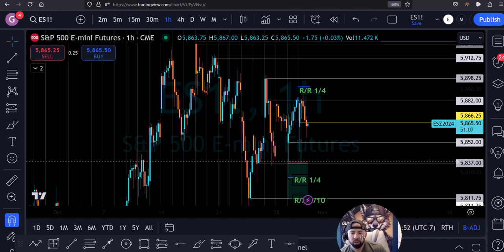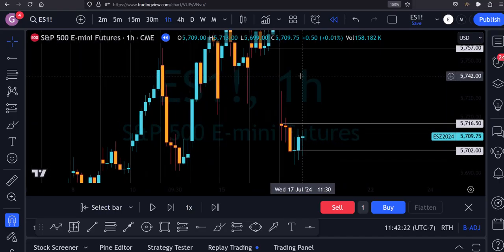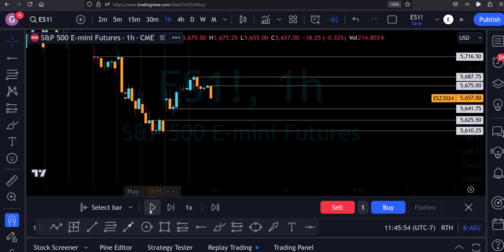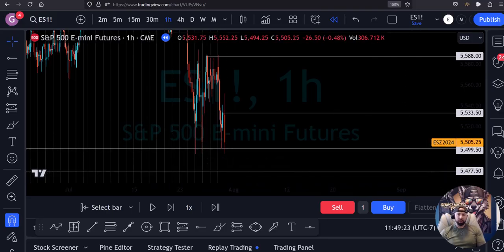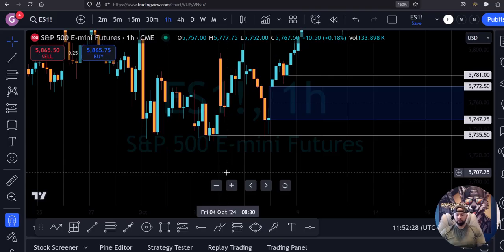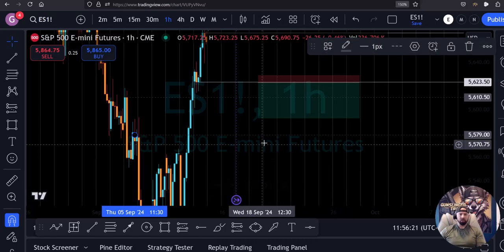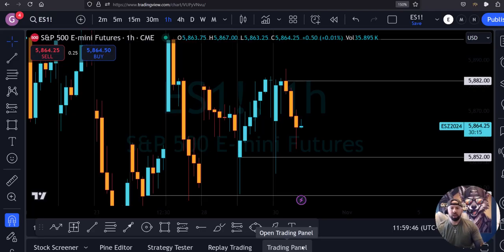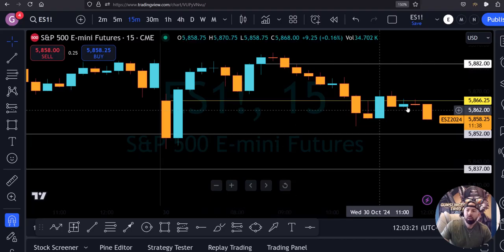How to create levels for daytrading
How to use the hourly chart to create levels.

included:
🎯Live Trading
Premarket plan during market open. Trades taken live with open discussion for any member. Q+A allowed.
😄Weekly group calls
Trade reviews, week in review, and week prep. Q+A included
😄Prop Firm parameters
Advice and input for how to stay consistent based on your trading strengths and weakness in the chat room.
😄Full channel access
access past trade reviews and all other channels in the discord